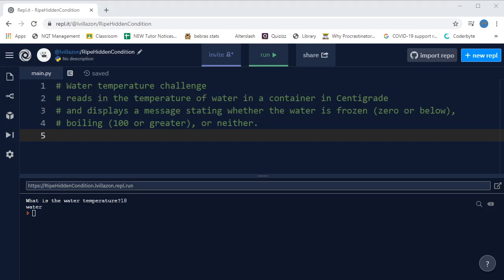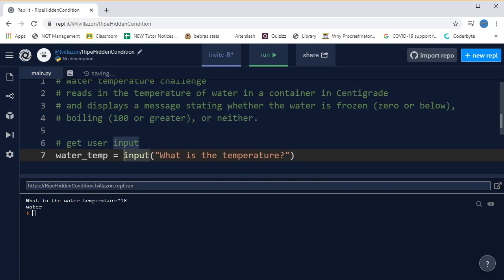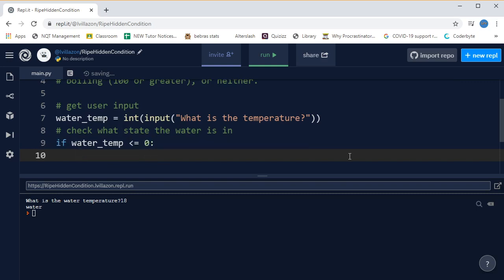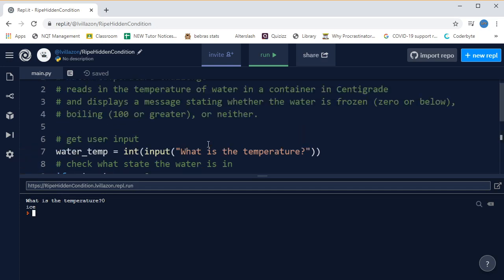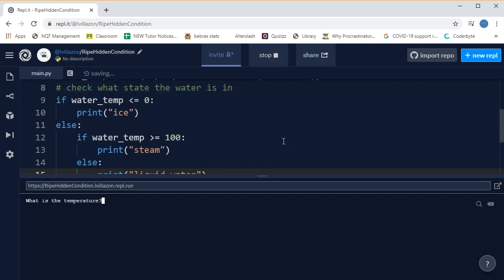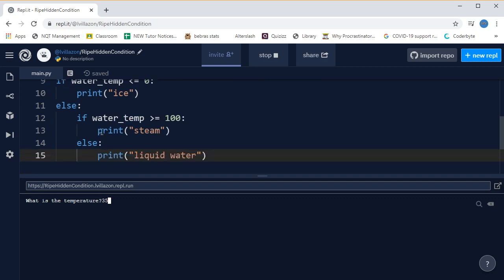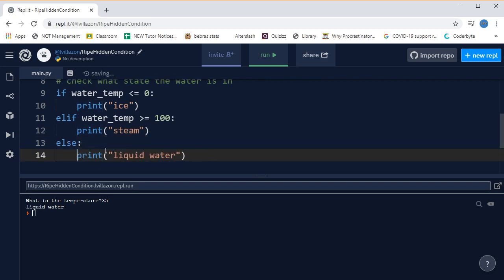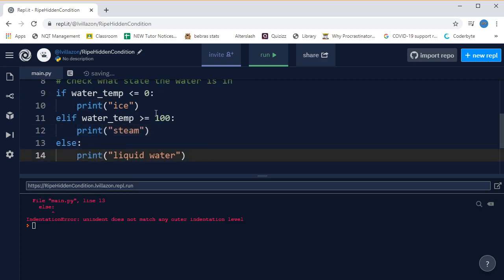Challenge 2: Water temperature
In this program we expand the "if" statement so we can perform more than one check at a time.